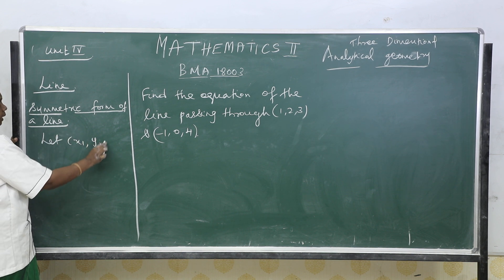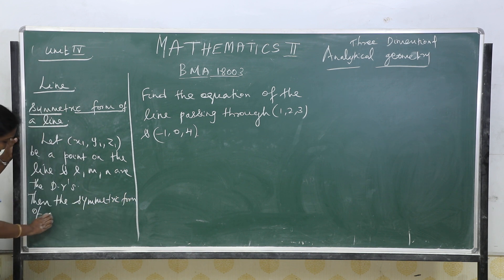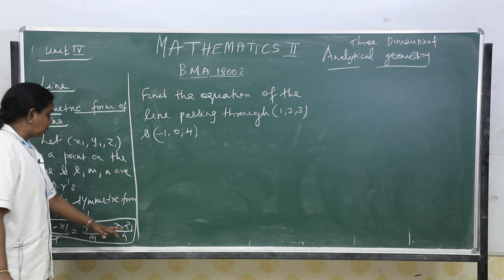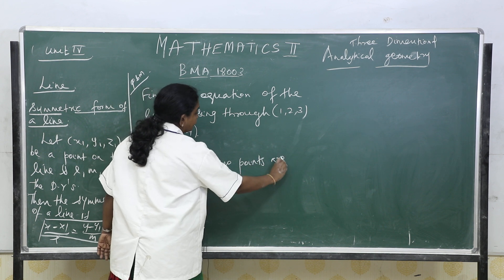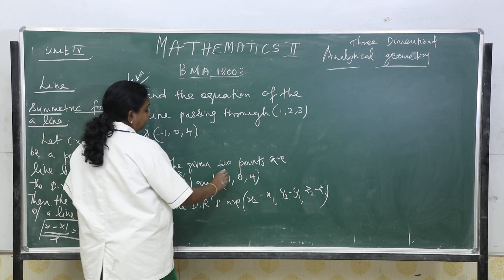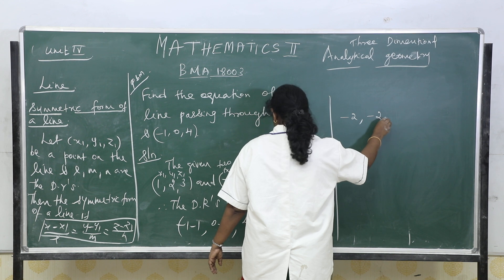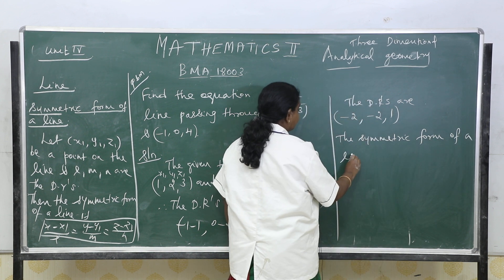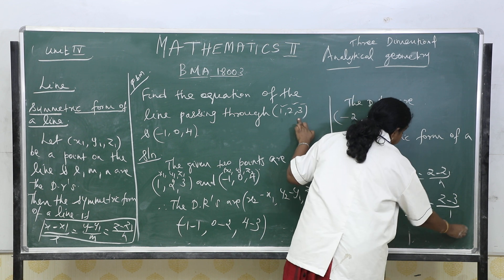Symmetric Form Of A Line [5\23]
Topic : Symmetric Form Of A Line [5\23]
Unit : IV
Chapter : Three Dimentional Analytical Geometry
Delivered by : R.G.Jermin Sobana
Mathematics-II